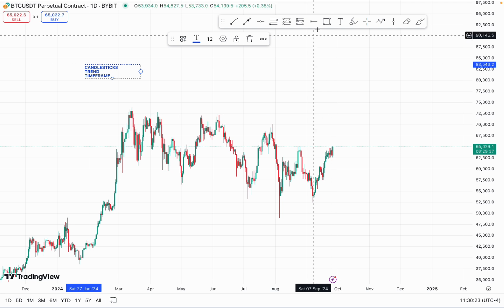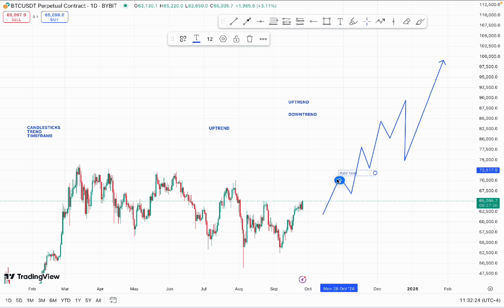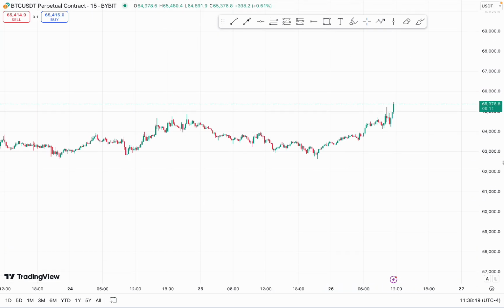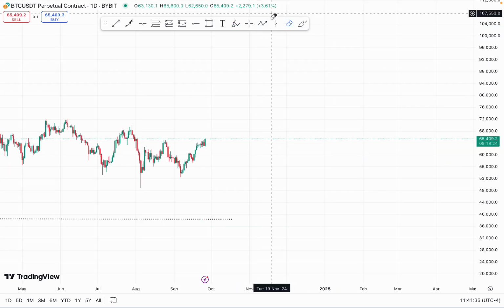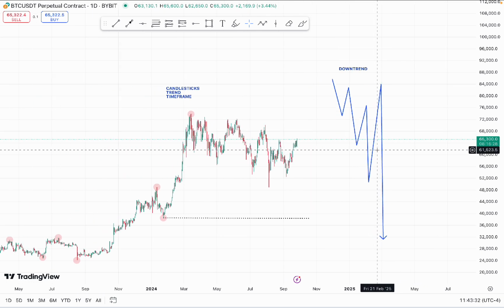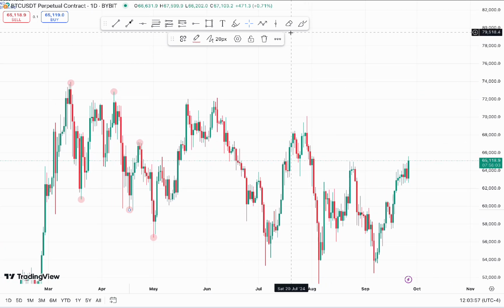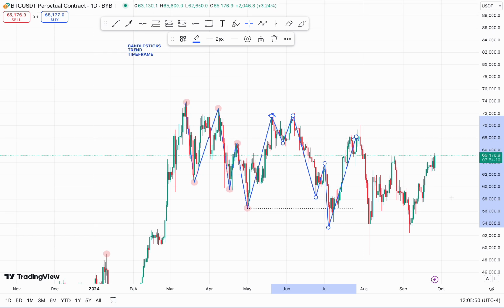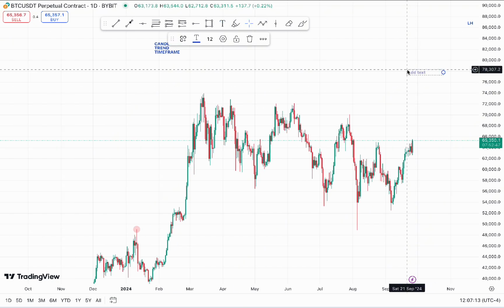INTRO TO CRYPTO/FOREX ANALYSIS. BASICS PART 2 || UPTREND & DOWNTREND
HOW TO IDENTIFY AND RECONGIZE THE TREND OF THE MARKET.
Helping newbies navigate their way into crypto & forex trading.